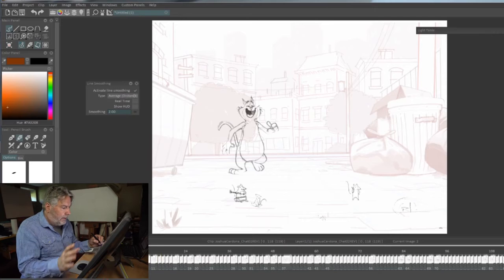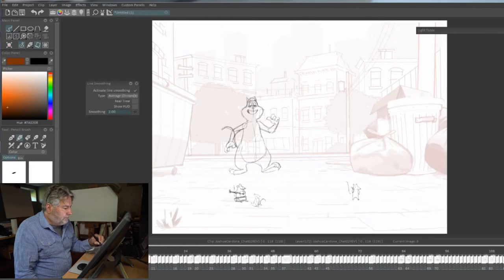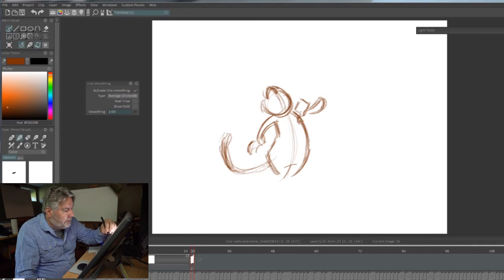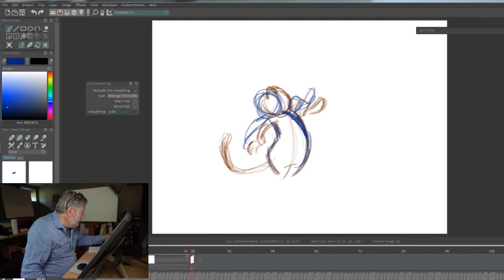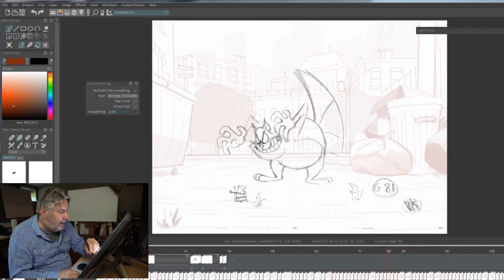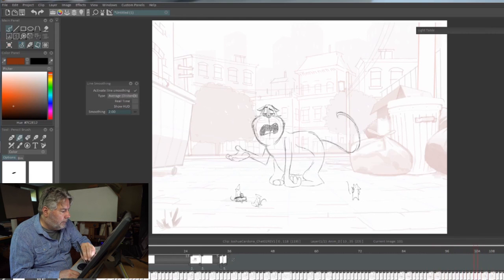Cat Animation Exercise 2 tk 2 -- Joshua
Joshua's second take on the second Cat Animation Exercise.